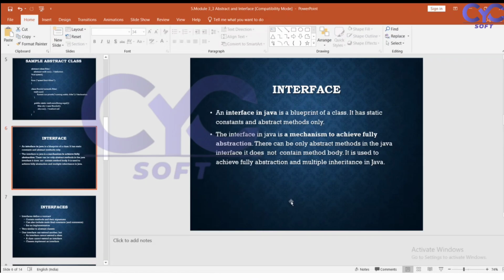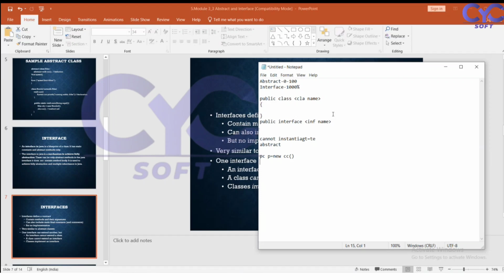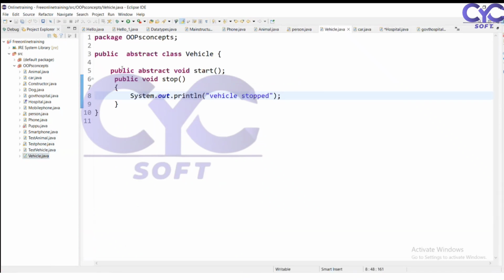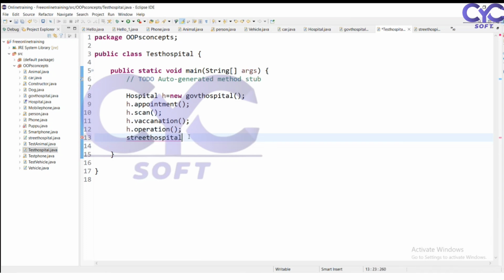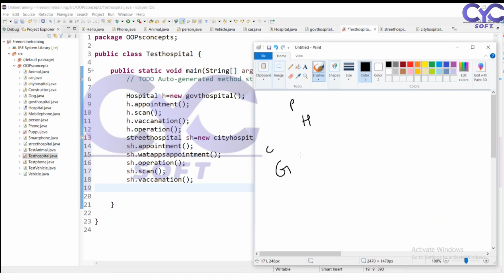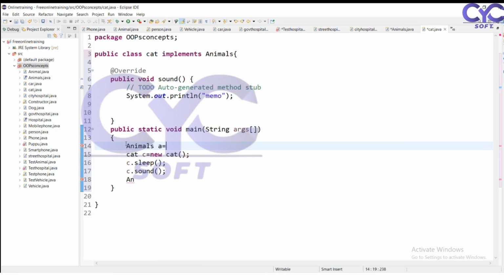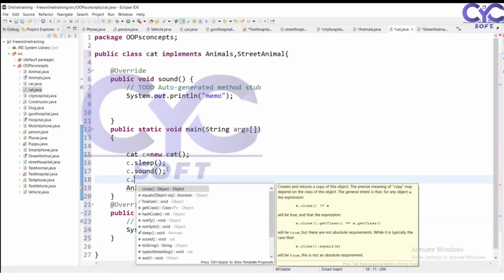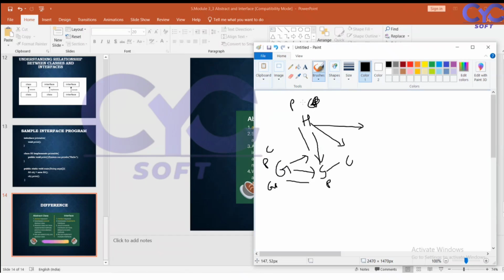Interface In Oops | Software Testing Training In Marathahalli |Testing course in Bangalore | CYCSOFT